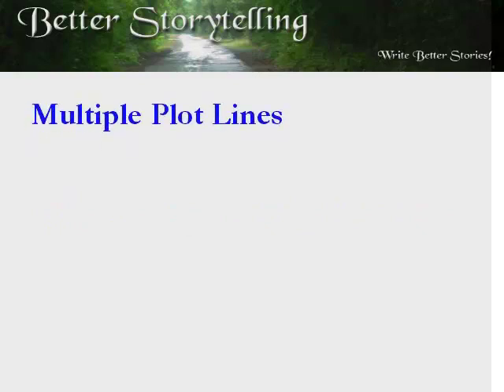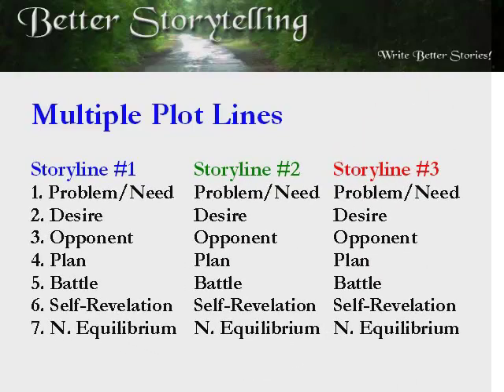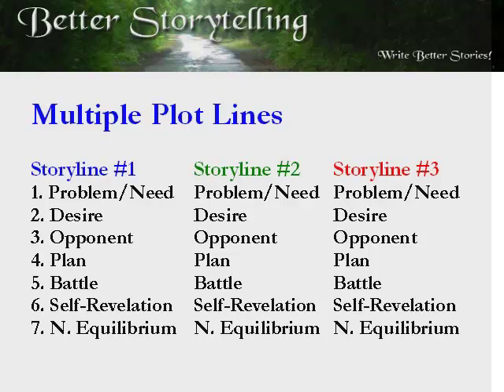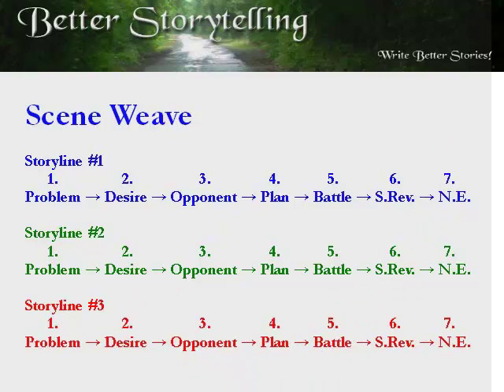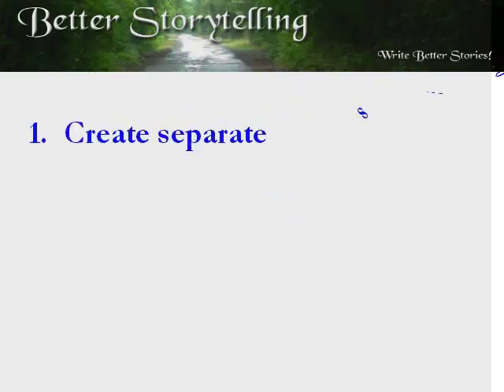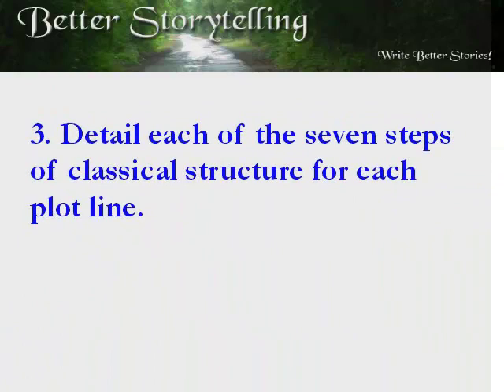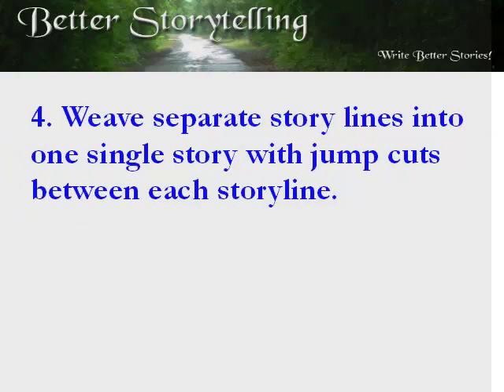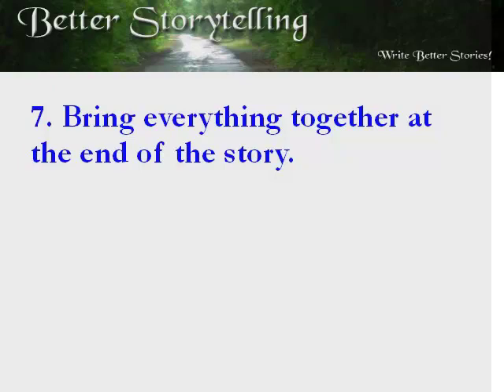Multistrand Plotlines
Learn how to use the advanced technique of multistrand plot lines in your stories.